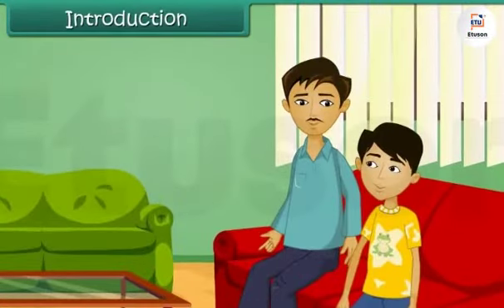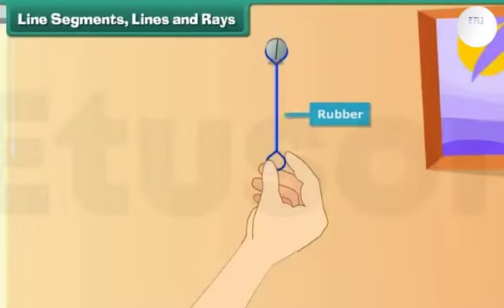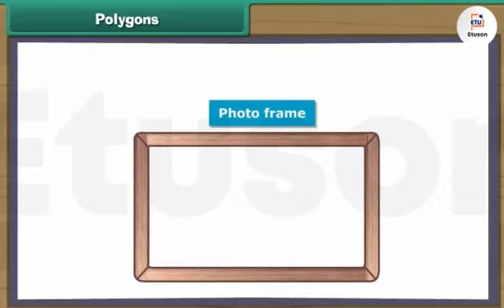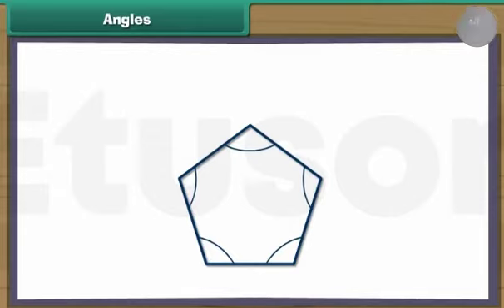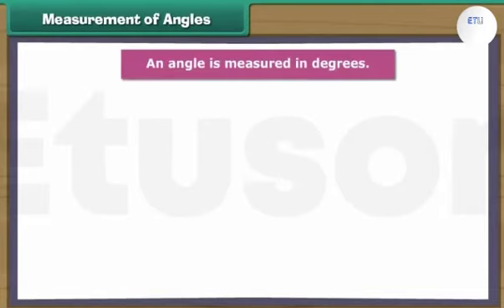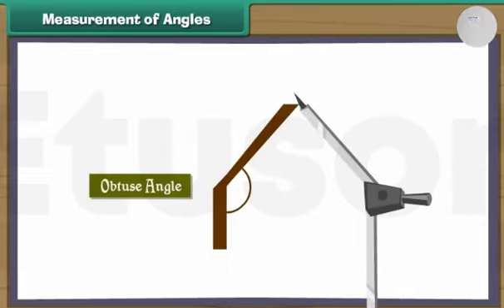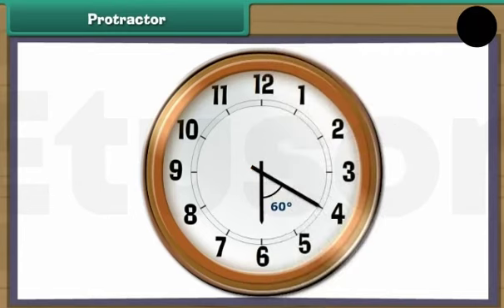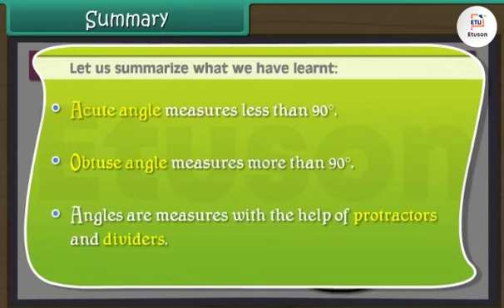Basic of Geometry , Class-5 Mathematics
Etuson​ is committed to teach Mathematics in an interactive way. The students of class 5 can easily understand  the concept.

Join us in our channel for more interesting videos and concepts for all subjects.